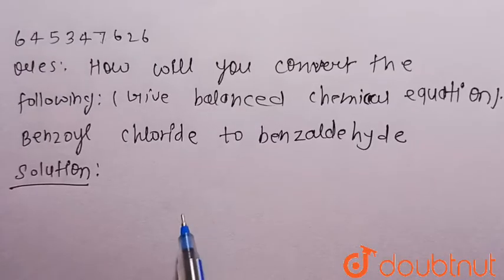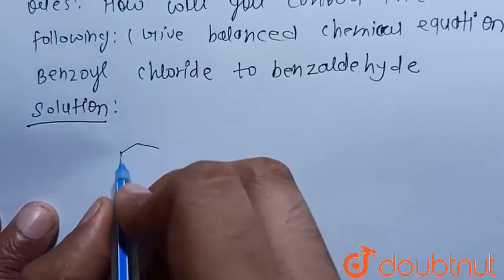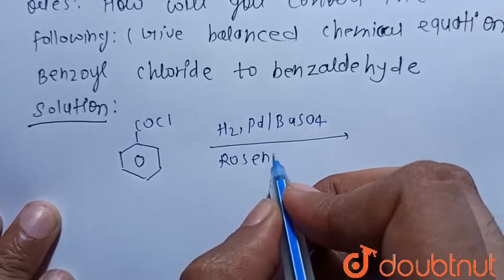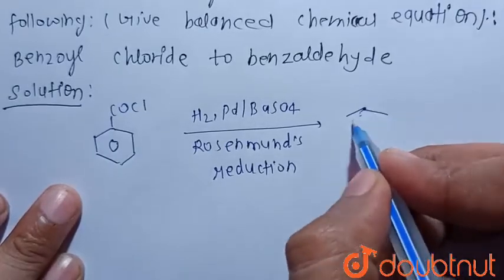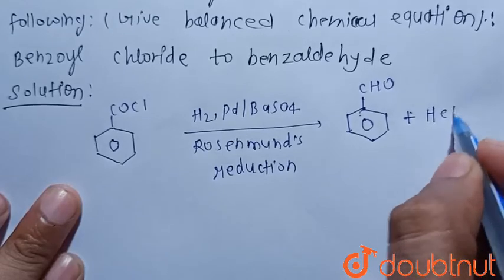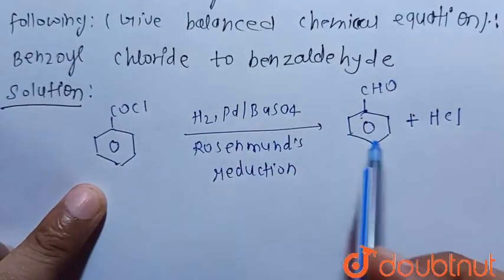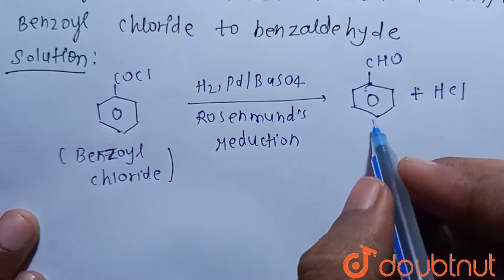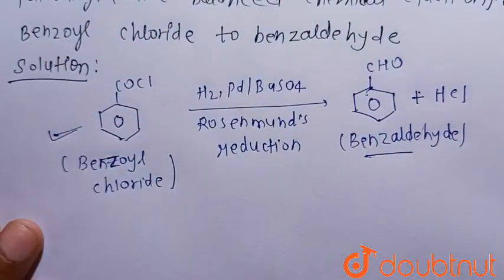How will you convert the following: (Givebalanced equation) Benzoyl chloride to benzaldehyde.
Class: 12
Subject: CHEMISTRY
Chapter: CHEMISTRY-2020
Board:ICSE

👉 Have Any Query? Ask Us.